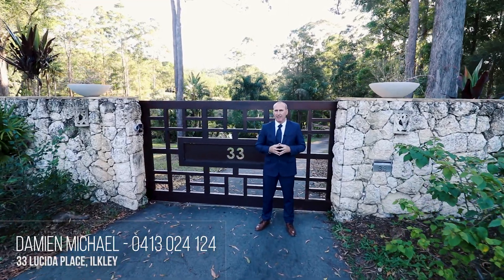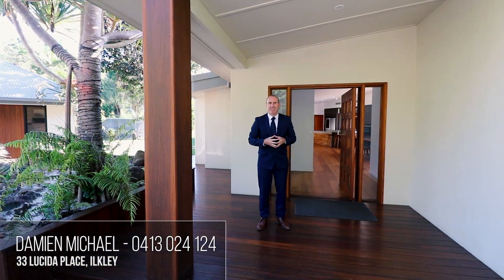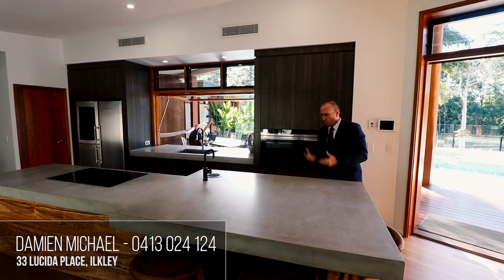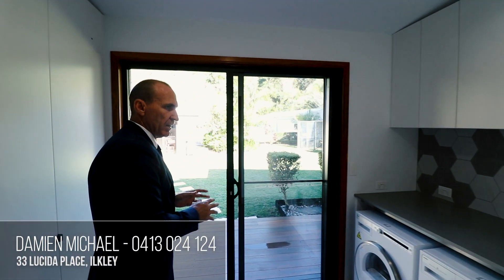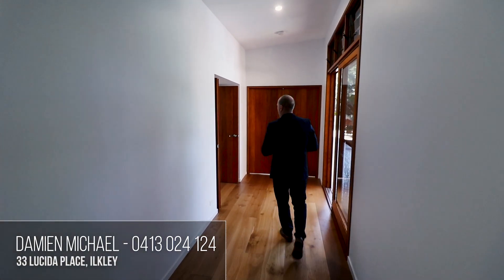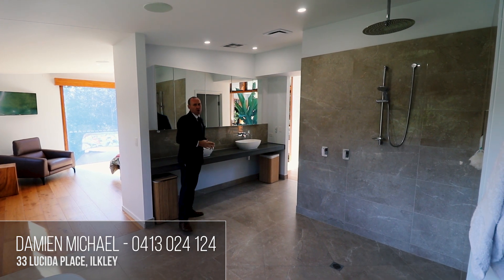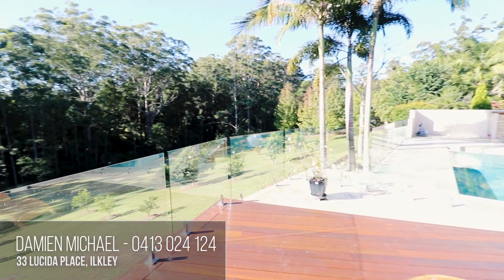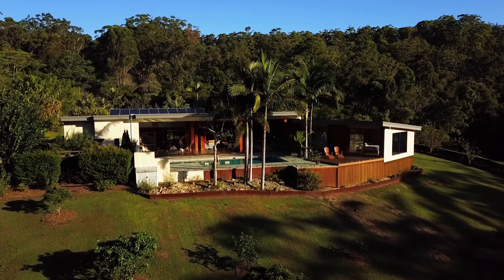Presenting 33 Lucida Place, Ilkley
Flawless craftsmanship greets you on entry into this exquisite lifestyle acreage, showcasing a contemporary fusion of astute design and high-end finishes. This secluded sanctuary enjoys a picturesque, natural backdrop and is a true escape from the everyday.

- Set privately down a winding driveway with secure gated entry
- A design masterpiece set on 11 acres with scenic gardens and valley vistas
- Impressive architecture seamlessly fusing immense in/outdoor living
- Gourmet kitchen with premium cabinetry and full butler's pantry
- Luxury master with dressing room, private patio and divine outlooks
- Lavish bathrooms, plush carpets and stylish engineered oak floors
- cBus, electric blinds, solar, 2 x 22kl water tanks, ducted air-conditioning
- Electric vehicle charging station
- Incredible alfresco entertainment zones, outdoor kitchen and servery
- Stunning saltwater pool enjoys a northern view across the property
- Established landscaped gardens with calming water feature and fruit orchard
- Detached studio is the perfect dual living opportunity
- Fenced horse paddocks, large self-fed dam and four bay garage/shed
- Central location a short drive to Eudlo township or 10 minutes to Buderim